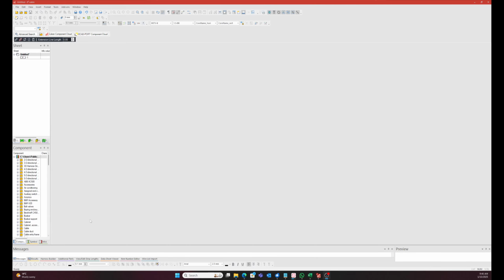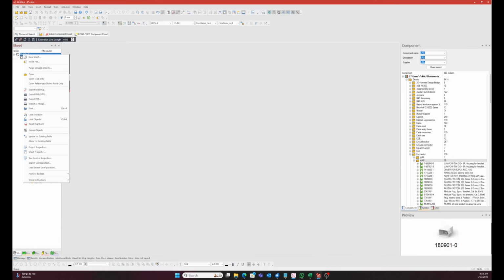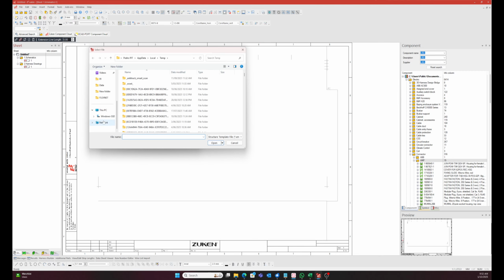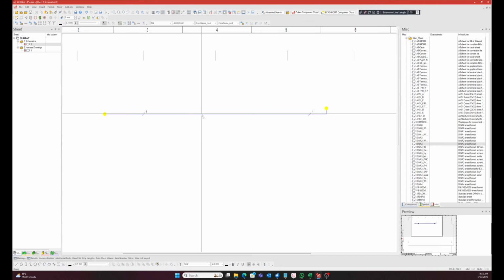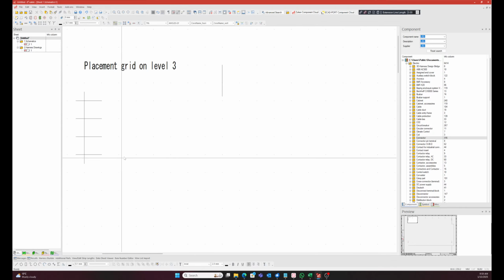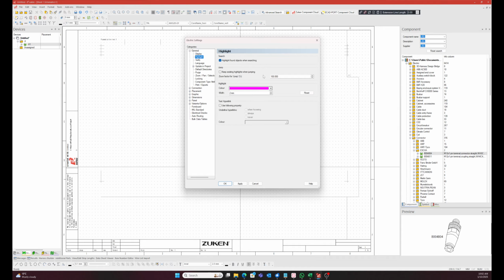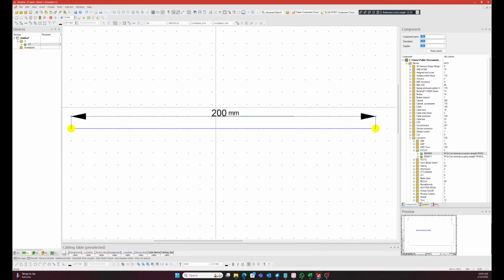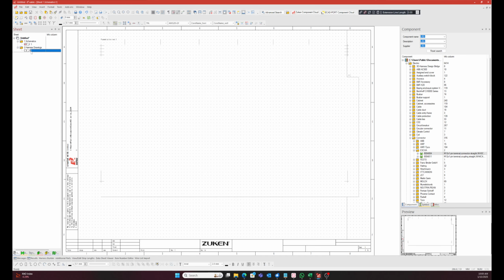Starting up Zuken E3.series for the first time. Setup for effective designing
Just a quick guide based on my experience and use of e3. If you have a fresh install of e3 here are some simple tweaks and recommendations to get you up and running faster and start your electrical design process on the right foot.